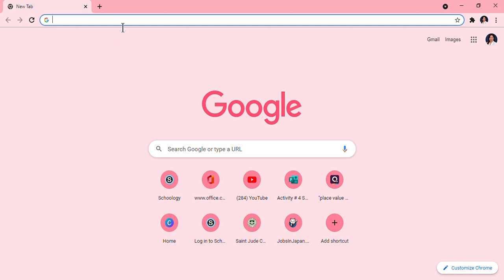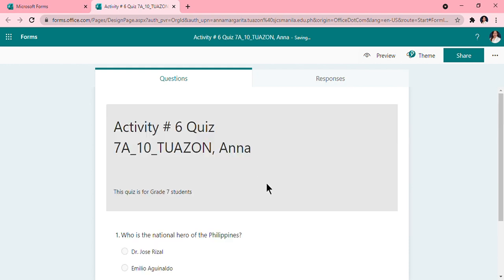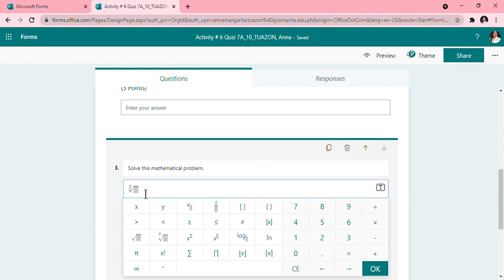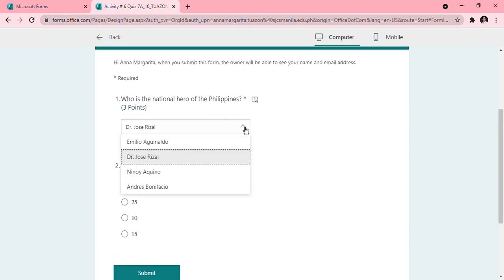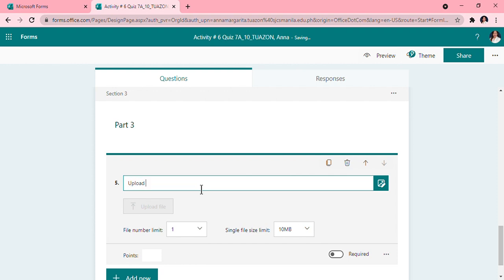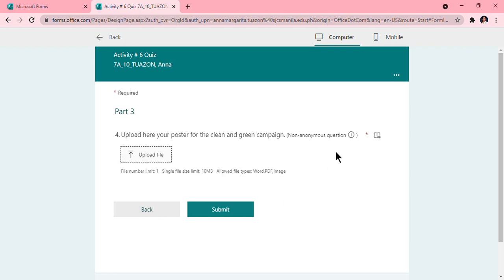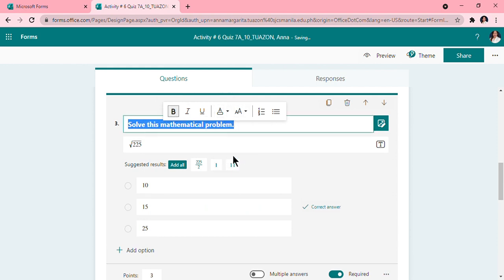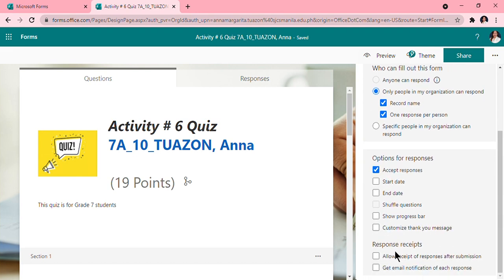MS Form Quiz Branching, section and formatting